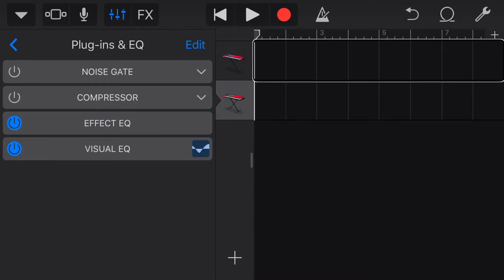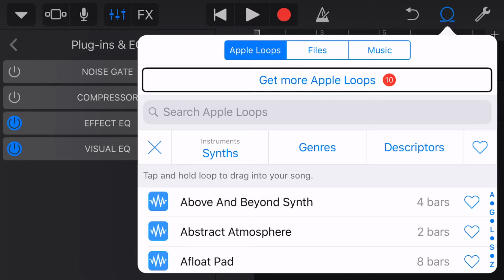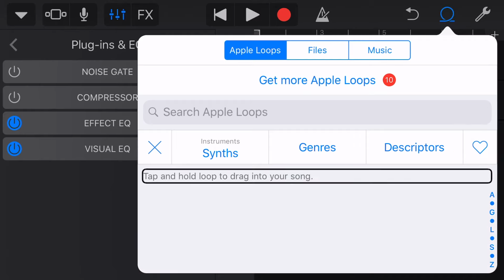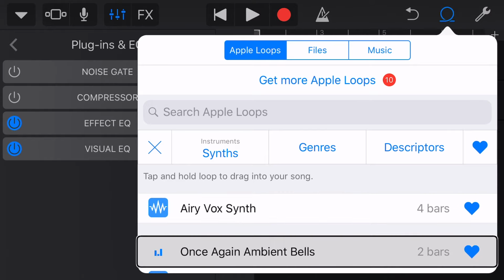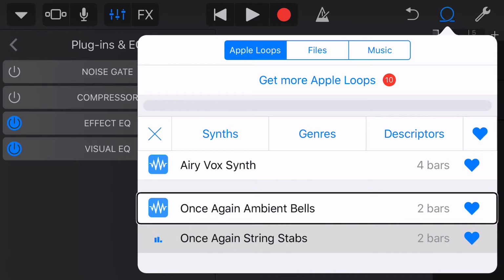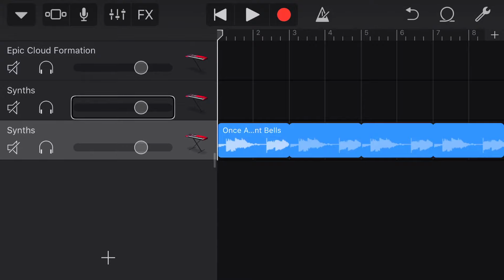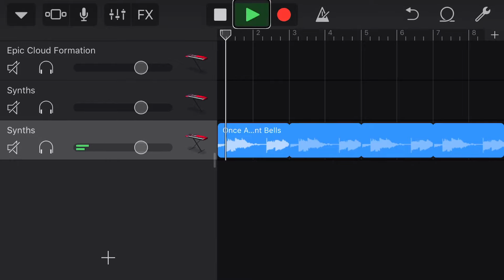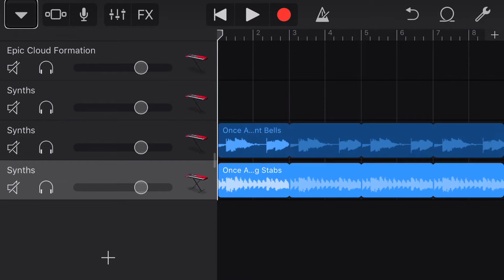Garage band changing loops and how to View your favorite loops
in this video I am changing my original  loop for the garage band project. Also I am going over on how to brows   your favorite loops in the loop browser. let's dive in